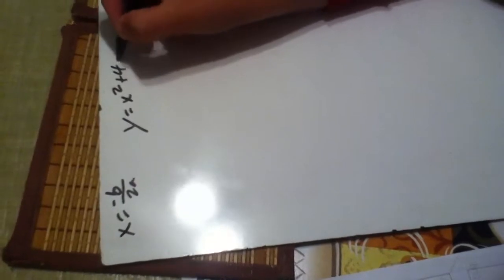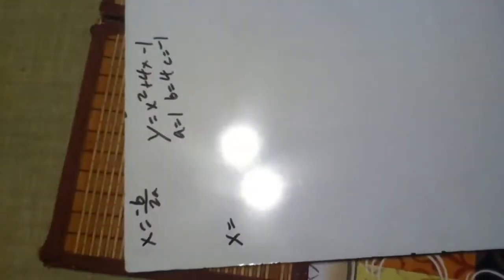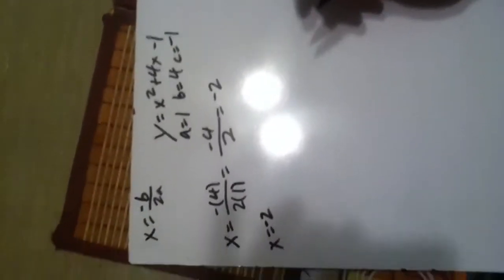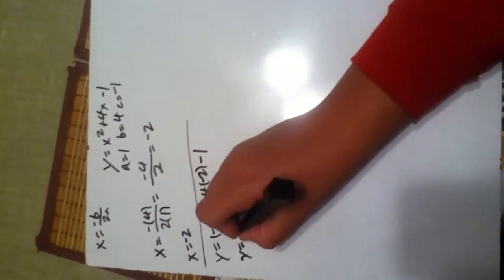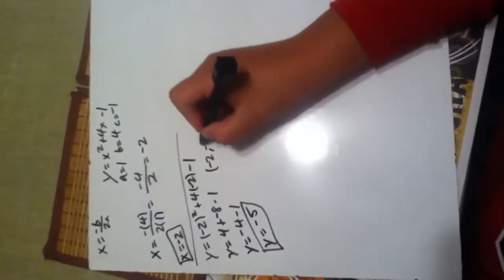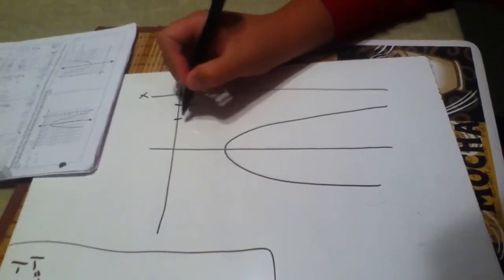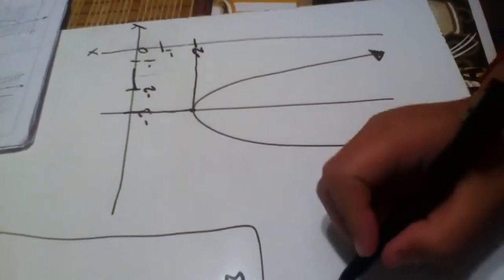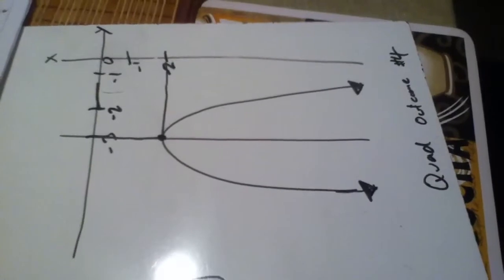Algebra 1 Quadratics Outcome 3 & 4 Video Explanation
This is an explanation of Algebra 1: Quadratics.